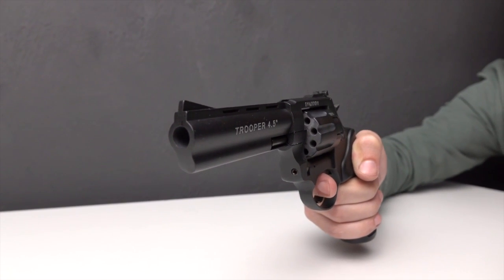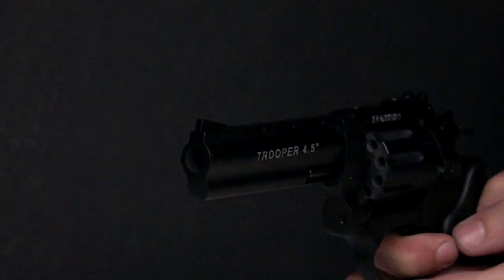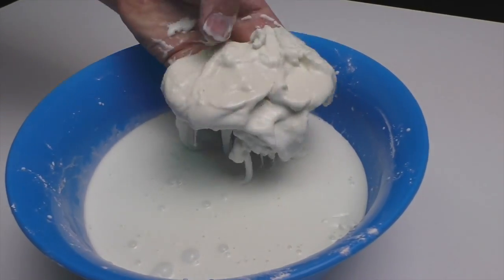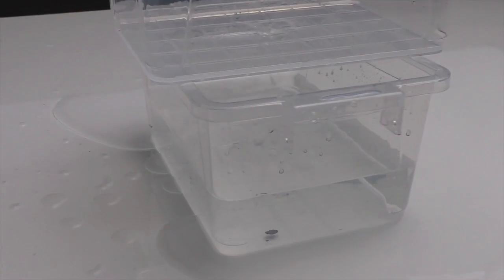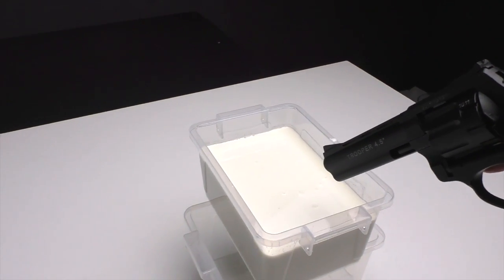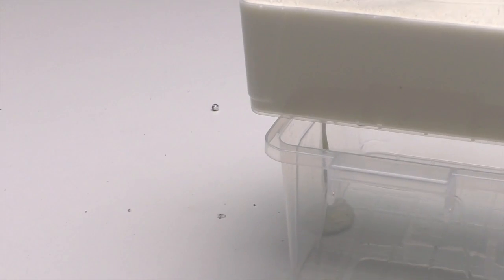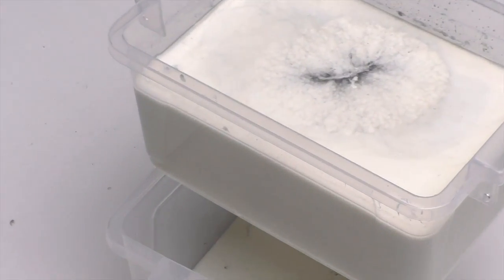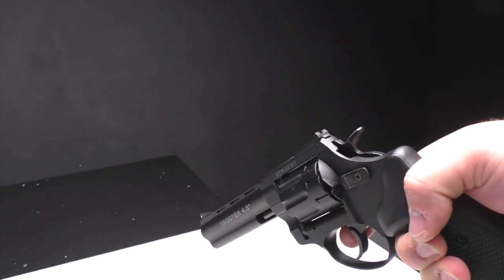OOBLECK VS GUN!!! HOW STRONG IS OOBLECK?!?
WANNA SEE MORE COOL VIDS WITH AN OOBLECK EXPERIMENTS?